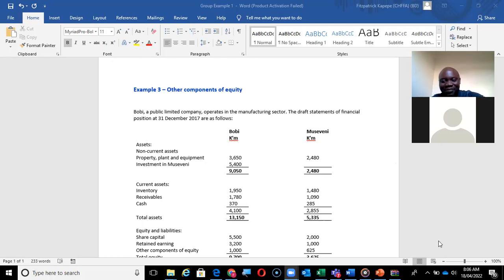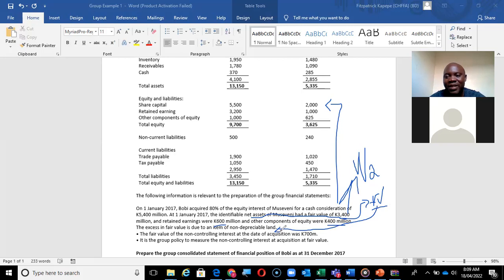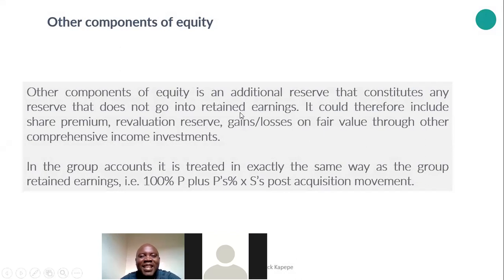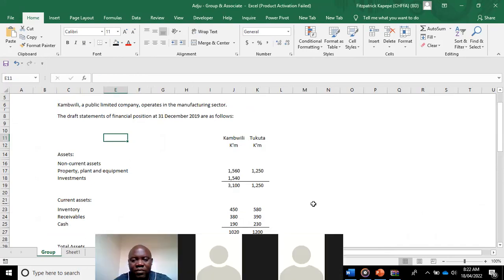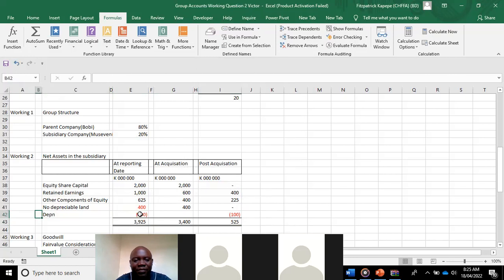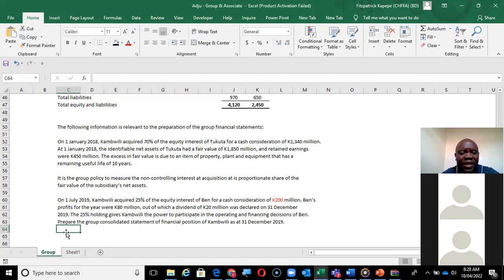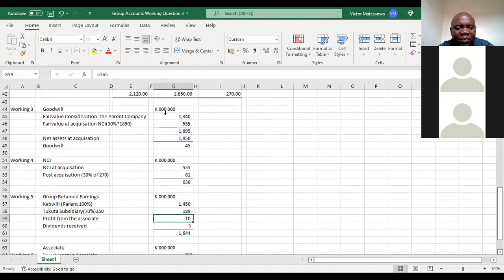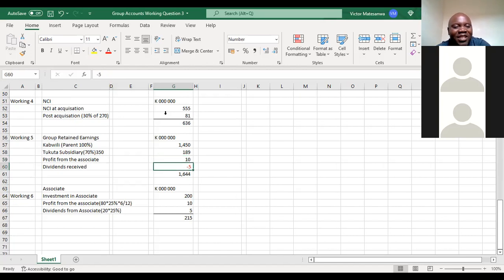Questions & Answers on Group Accounts| 18th April 2022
Methodical approach on tackling Group Accounts Questions.